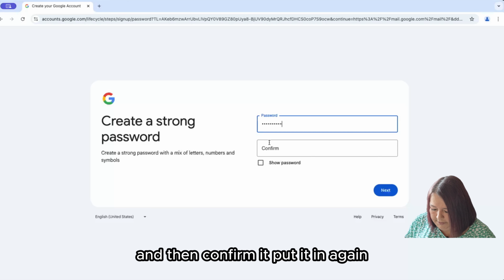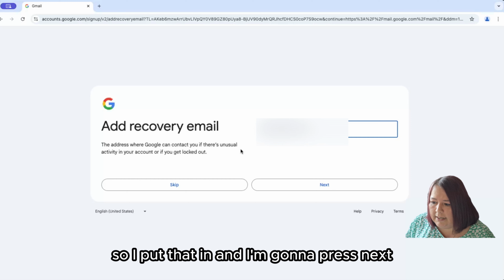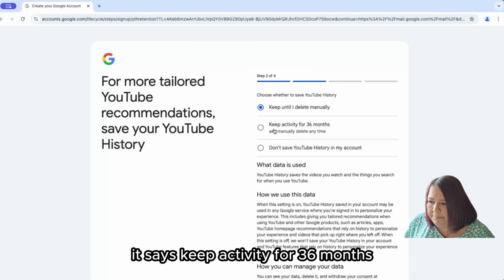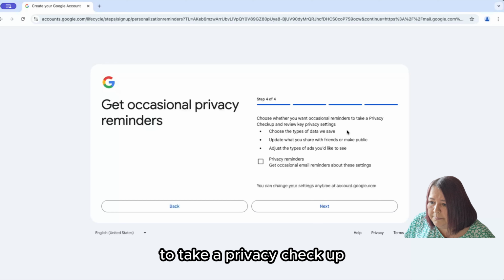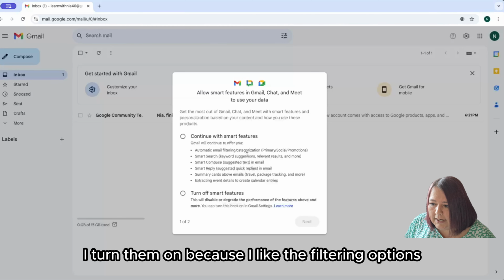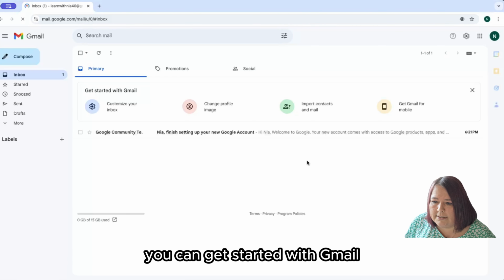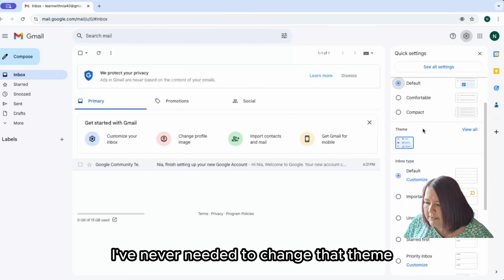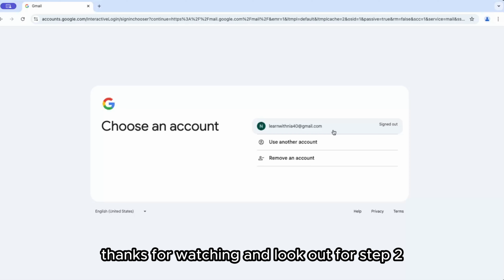YouTube for Over 40s in 2025: Build Your Brand - Step 1: Set Up a Gmail Account for Your New Channel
Are you over 40 and ready to start your YouTube journey? 🚀 In this step-by-step tutorial, I’ll show you how to set up a Gmail account—your essential first step to building your YouTube channel and brand. Follow along with me as I set up my own YouTube channel in real time, so we can take this exciting journey together. Whether you’re starting a business, sharing your expertise, or exploring a new hobby, YouTube is the perfect platform for anyone at any age! 💡
📌 What You’ll Learn in This Video:
Why a Gmail account is essential for YouTube.
Easy, beginner-friendly steps to get started.
👩‍🏫 About Learn with Nia:
I’m Nia, and I’m here to help you confidently navigate the world of YouTube! My channel is designed for beginners and over-40s who want to build a brand, grow a community, or simply share their passions online.
In this video series, I’ll walk you through every step as I set up my own YouTube channel in real life. Let’s make it happen together!
Every great channel begins with Step 1—let’s make it happen!